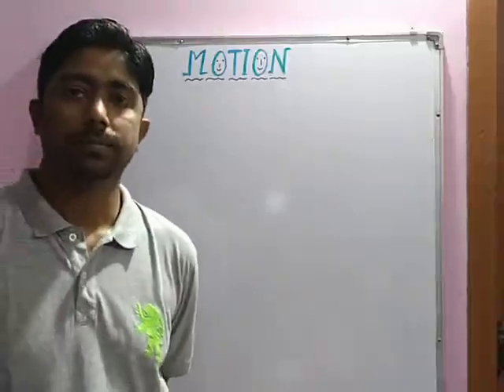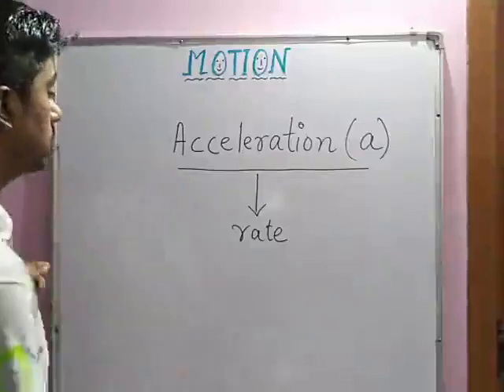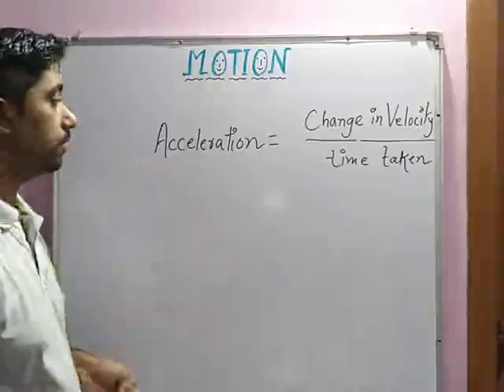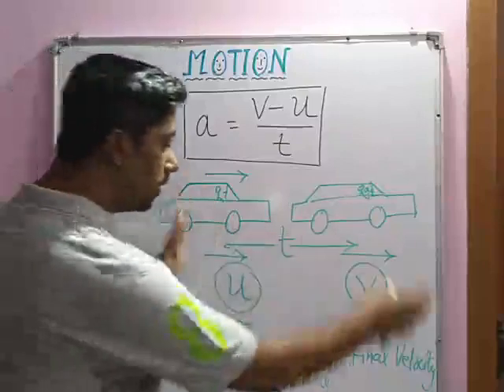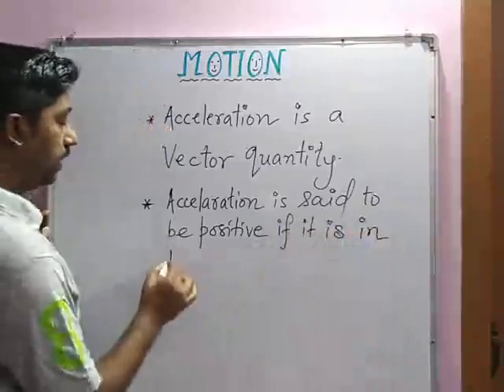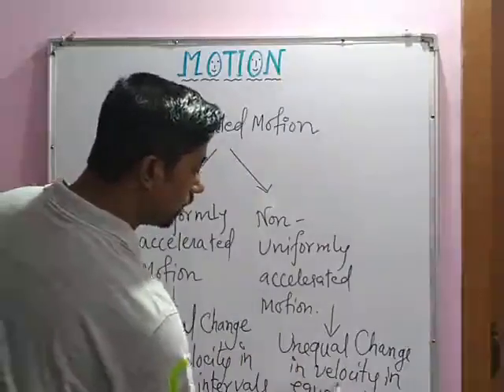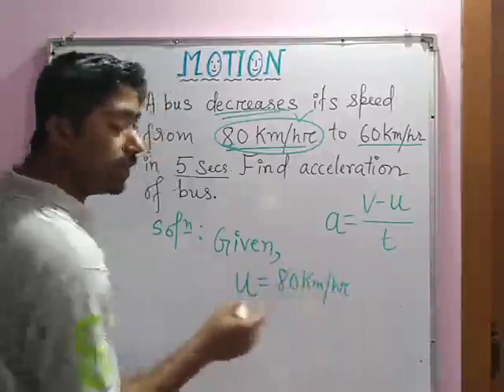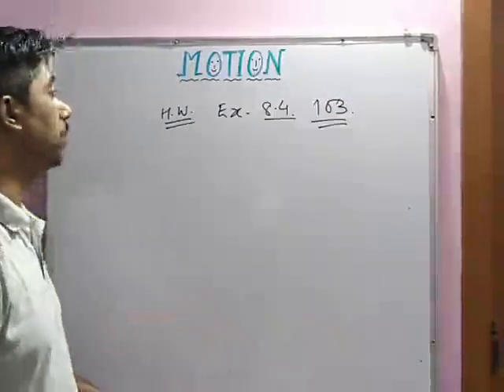Class 9 Physics Motion Part 5 By Tapash Deb